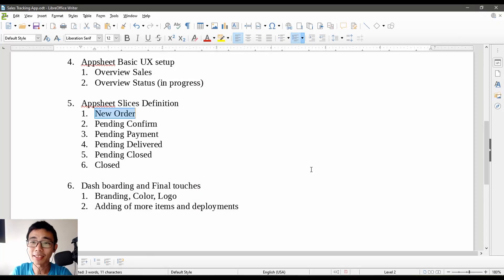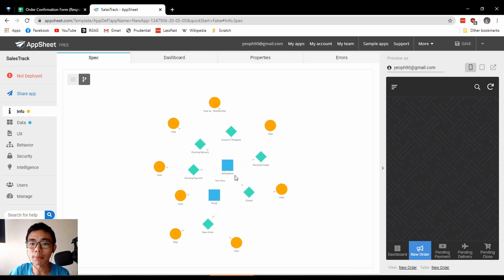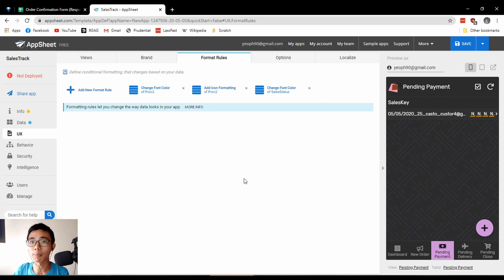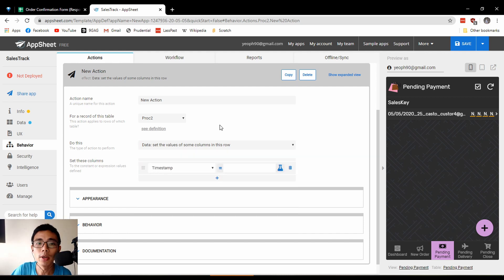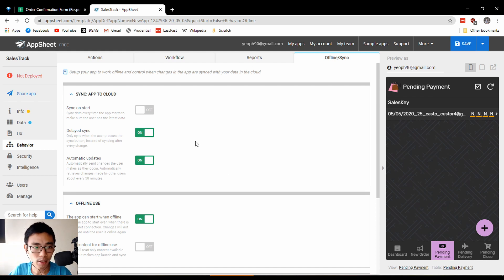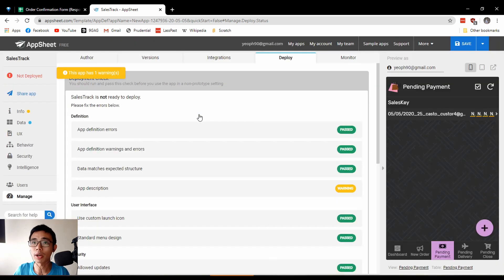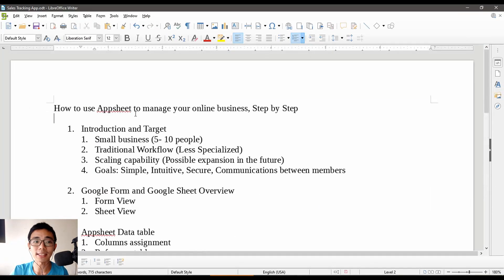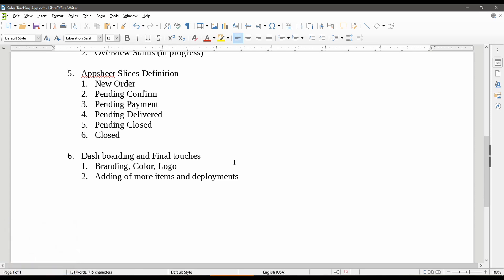Online Business App for FREE | Appsheet Tutorial Part 6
If you are running your own small online business and need better communication between your staff members, Appsheet allows for a small number of users to use their platform for free.

Make your own business and logistic management app for free here in this six part series. Due to restriction on my free account, I wont be able to share the app directly in the public domain, but please contact me if you need a clone of the project.